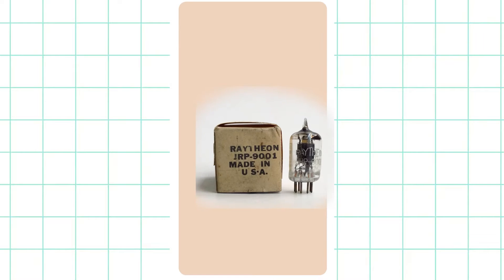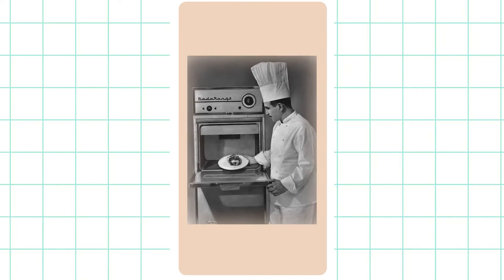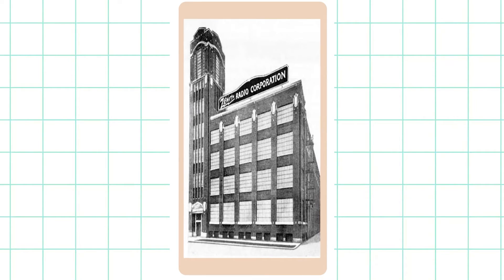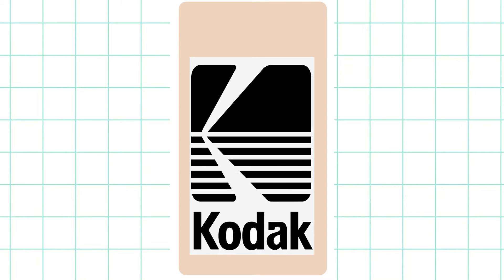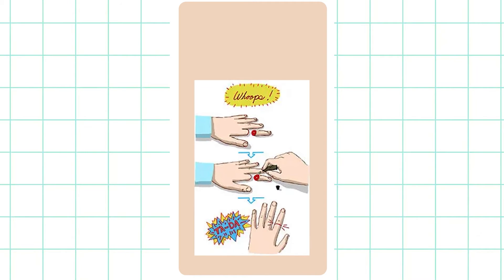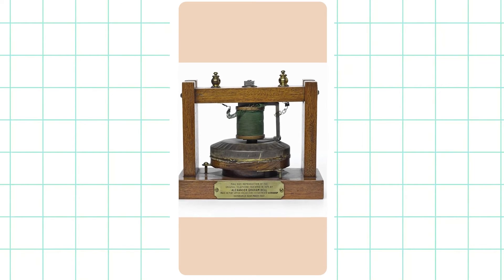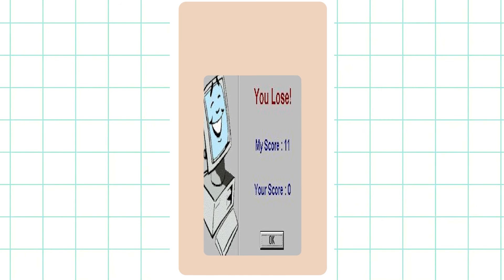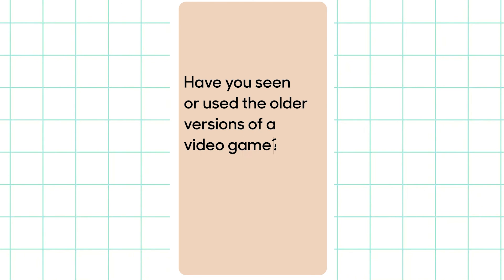Technology post World War II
World War II was one of the deadliest wars fought in the history of human civilization. It was a period that fuelled inventions and innovations.

Among many such scientific feats, one has changed the way live, more specifically the way we eat!

QShala works with children across all ages to help them acquire a mindset of lifelong learning. Started in 2014, QShala has always been rooted in the process of quizzing to help children build a clearer, deeper understanding of the world around them.

Our program uses questions along with comprehension, context building, listening, storytelling and many more activities to help kids construct a framework of how to think. In our world, every child gets the opportunity to question, be heard, and be answered.

Come join us as we celebrate Questions, Quests, and Quriosity!